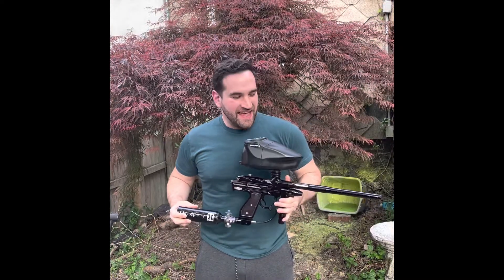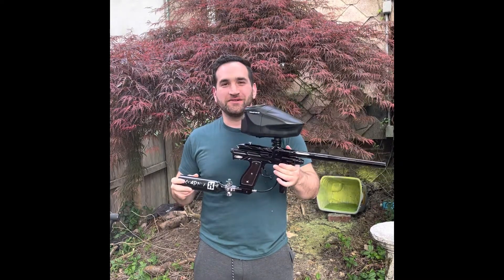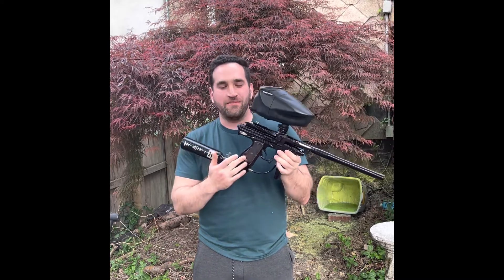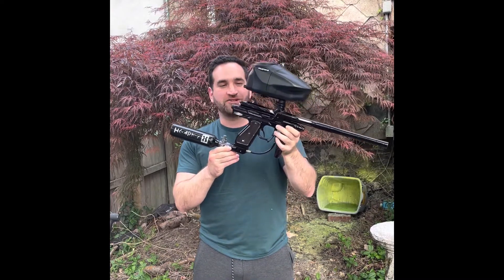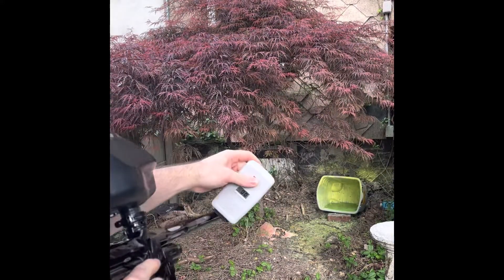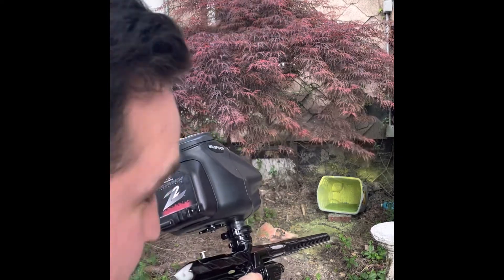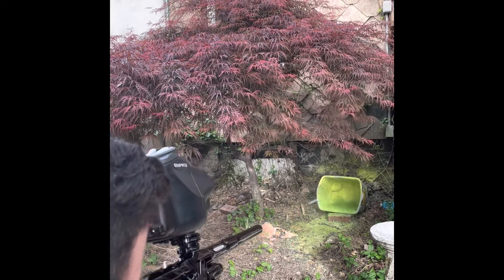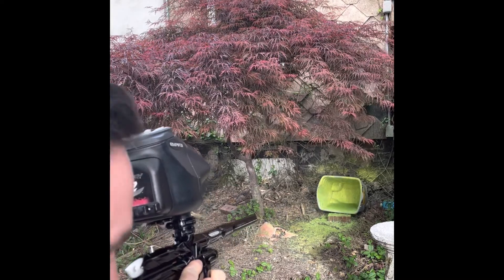The most consistent paintball marker in existence? Bob long Alias Intimidator